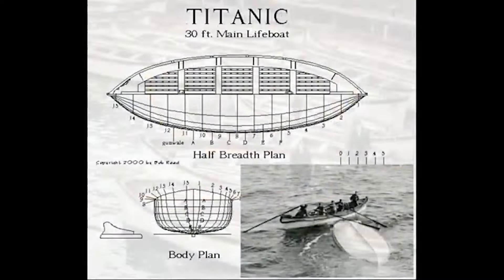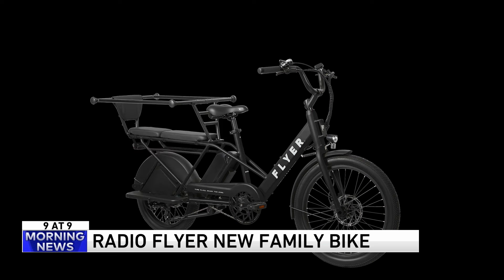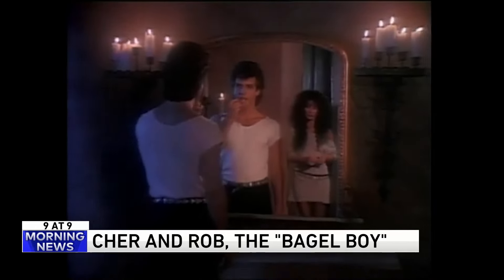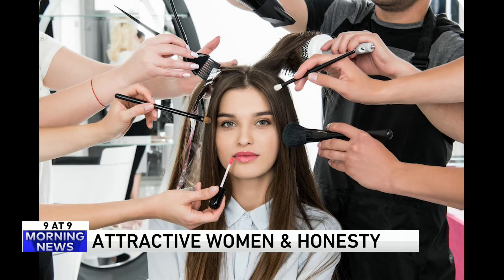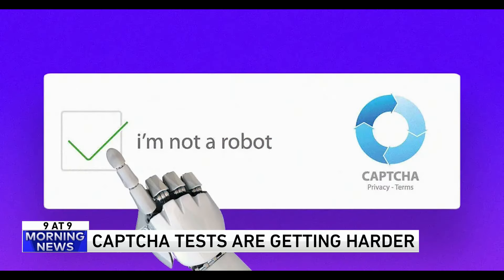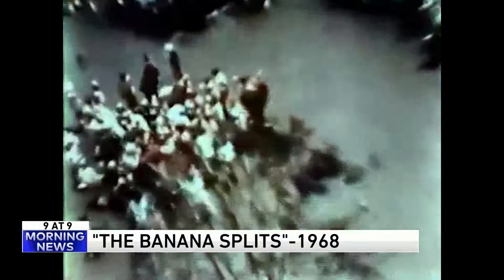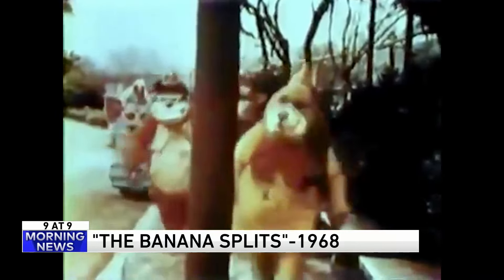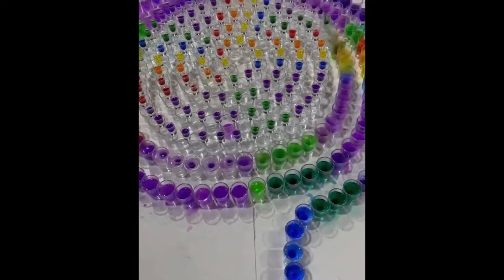The epic love story of Cher and the 'bagel boy'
In 1986, Rob Camilletti was working at a bagel shop in Queens, New York, when he met Cher during a night out with friends on her 40th birthday and the rest is history!
The WGN Morning News also discusses crocodile tears and CAPTCHA tests getting harder.